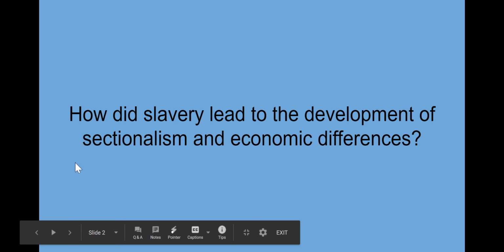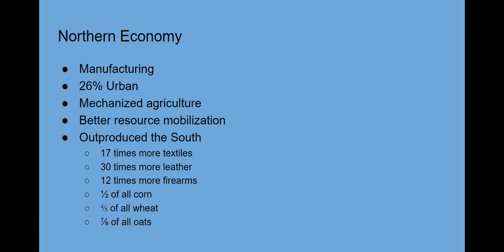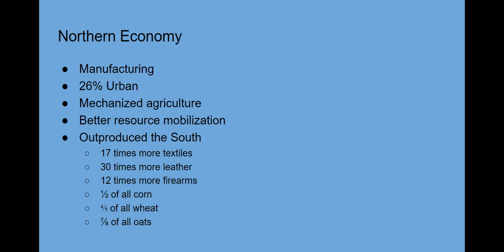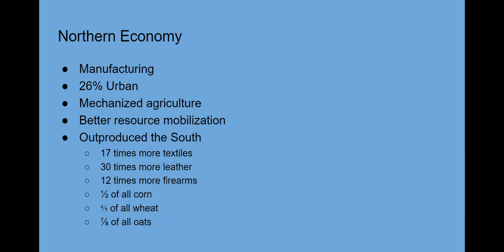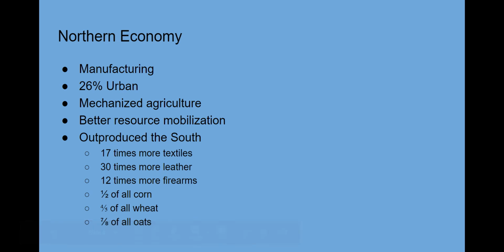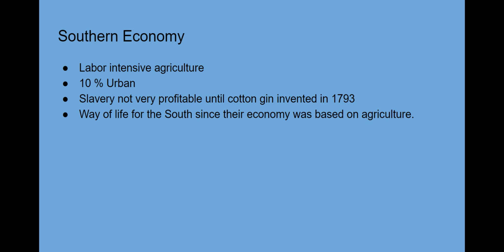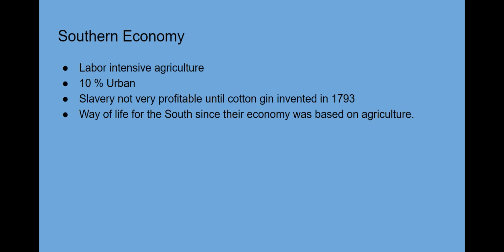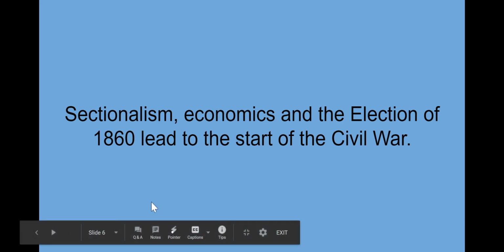What Caused The US Civil War? Part 1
In this video I discuss how slavery combined with economics and sectionalism to pave the way for the Election of 1860 and the Outbreak of the Civil War. This is based off a lesson I taught two years ago but is much more condensed.

Here at OneStop History, we strive to tell the story of history from diverse perspectives in as short a time as possible without unnecessary details. We are your one-stop spot for all things history. Videos about histories not commonly told, content taught in schools and historical questions will be featured on this channel. There is something for everyone, whether you are a student, fellow historian or just love learning about history!

I have a B.A. in History.

Sources
Arrington, B. T. (n.d.). Industry and Economy during the Civil War.
Civil War and Reconstruction - American Memory Timeline- Classroom Presentation: Teacher Resources. (n.d.). Retrieved October 6, 2019,